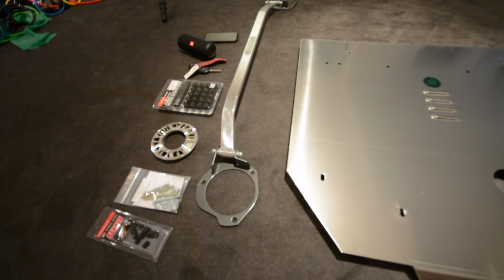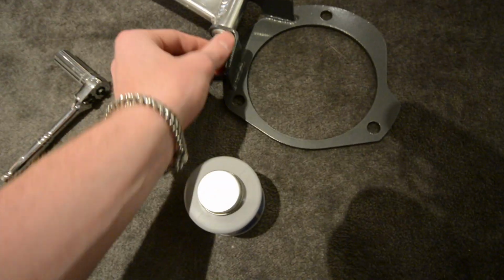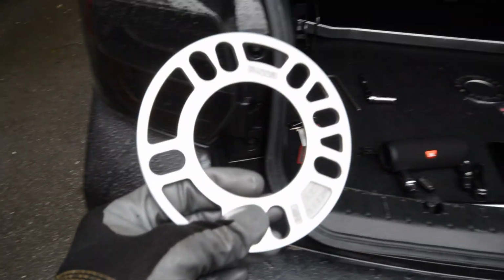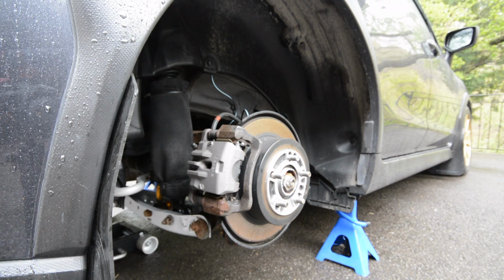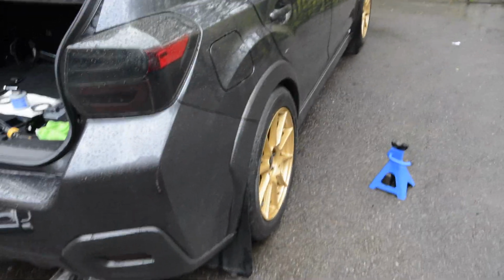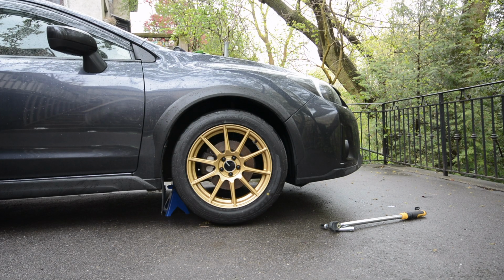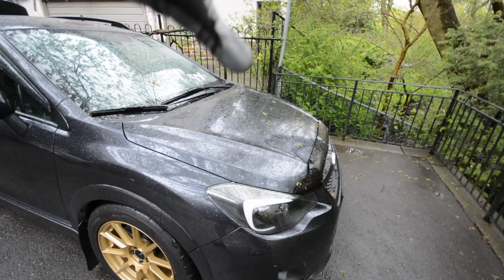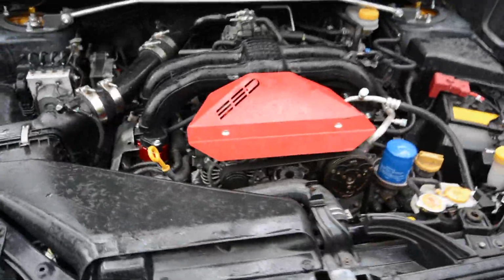Building a Subaru Crosstrek (Part 8) - 5mm Spacer Install & Front Strut Tower Brace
Hey everyone,

In this video I install some project KICS 5mm spacers on all four corners and a Megan Racing front strut tower bar.  The installs for both were super easy and the results turned out great.  I love the new fitment of the rims even better now, I believe this is the perfect size for the Crosstrek fenders and flares.  I look forward to taking the car out for a drive and seeing how the new strut bar feels on the corners.  Anyways, I hope you guys enjoyed the video and keep posted for the next one!  As always, take it easy!

Stay humble and rumble!

Hugo